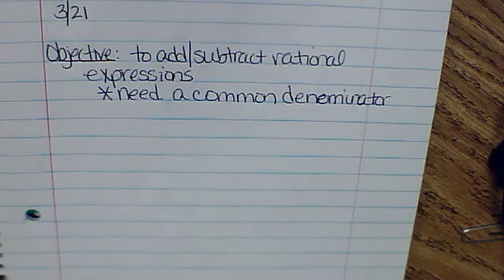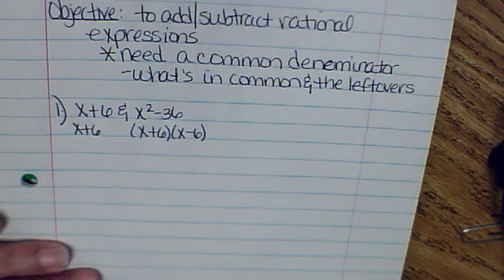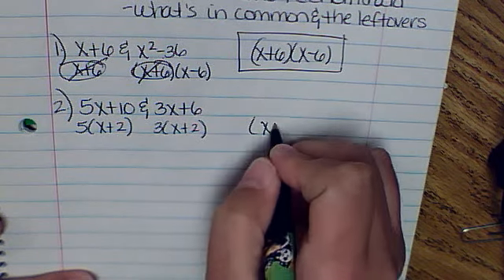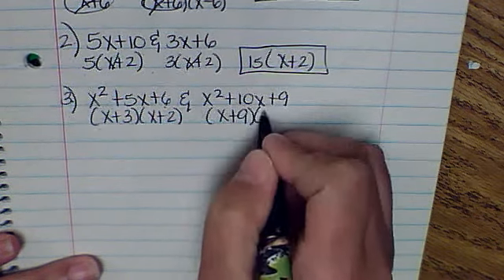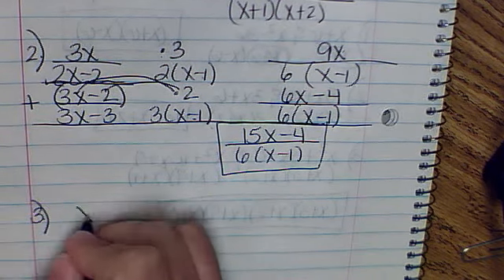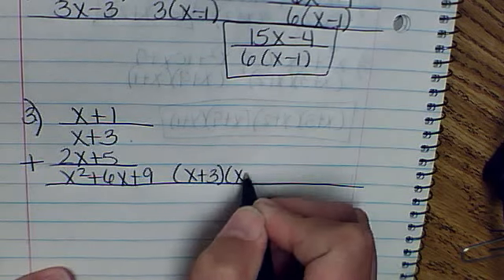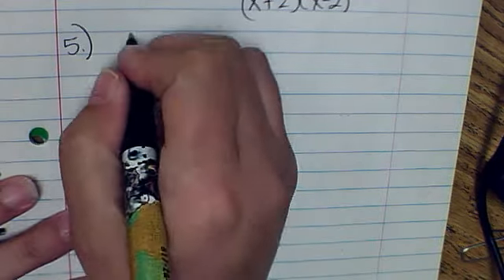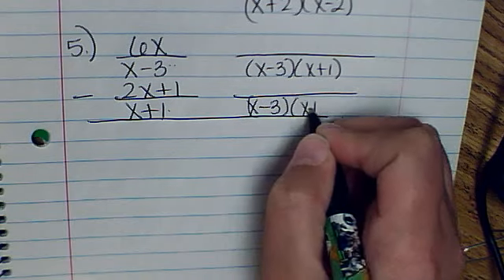add/subtract rationals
March 21, 2011 add/subtract rational expressions